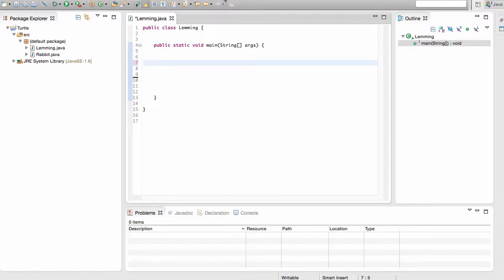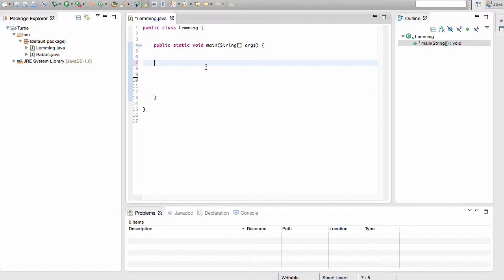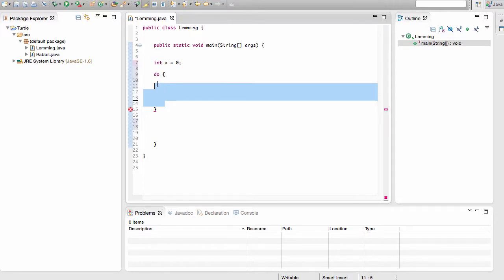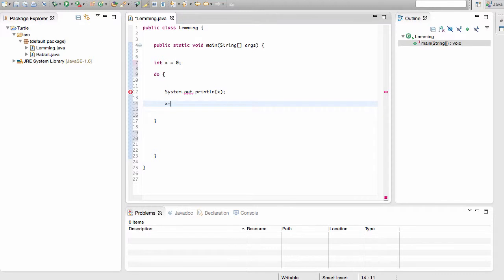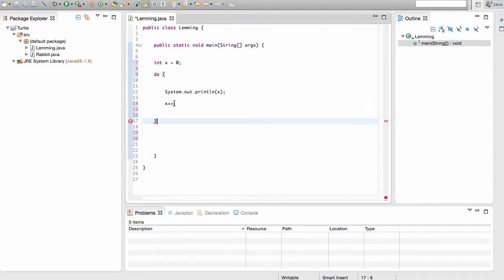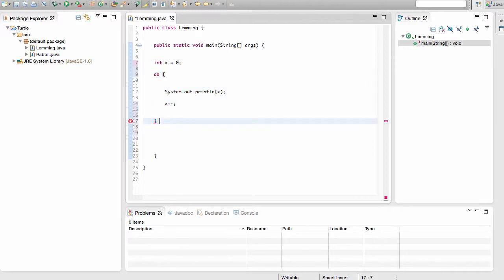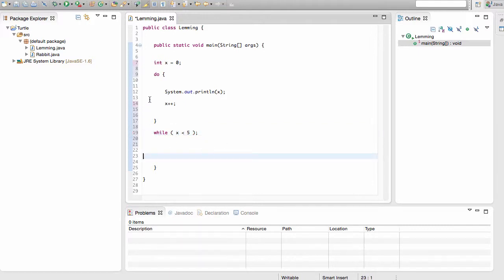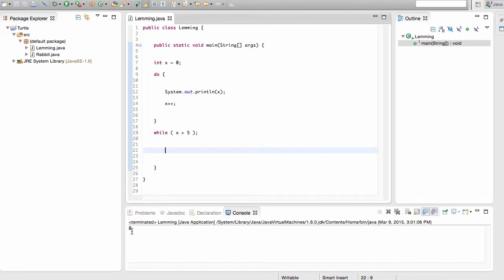do while loop - Java Programming Tutorial #20 (PC / Mac 2015)